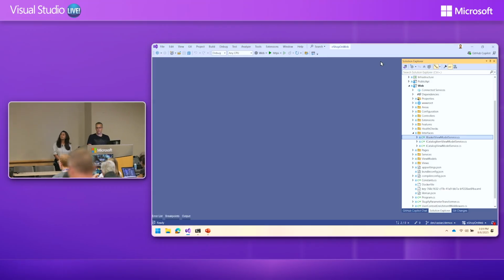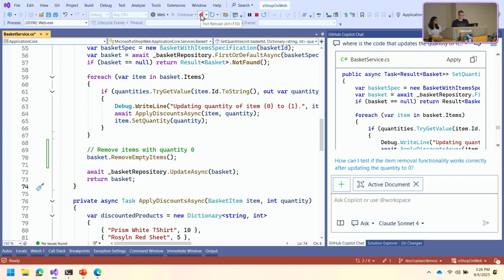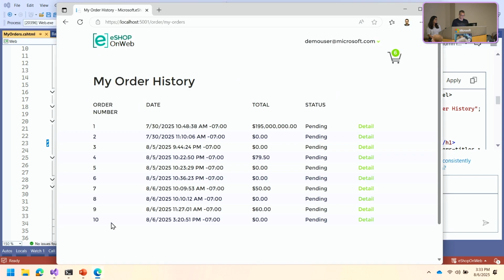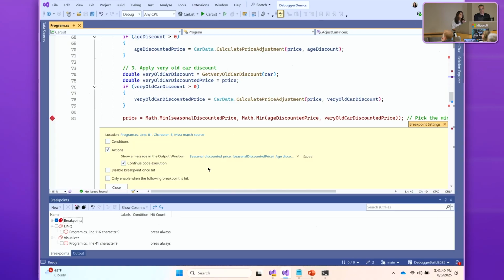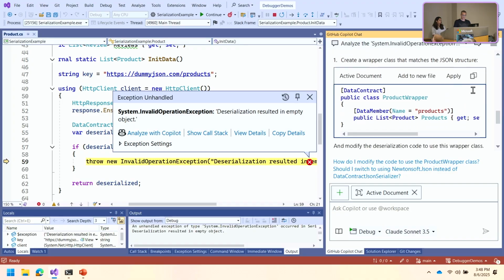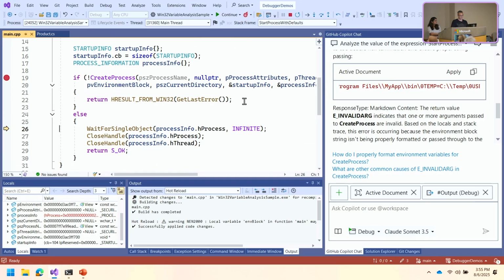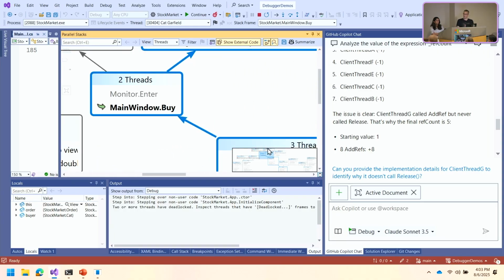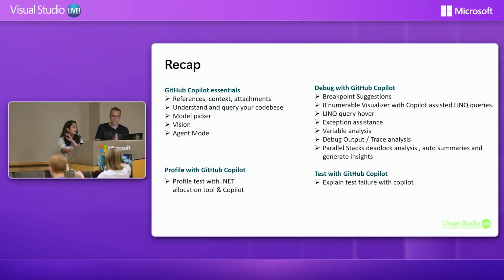Fuel Your Fixes: Visual Studio Debugging, Powered by Copilot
Love Visual Studio Debugger? Get ready to love it even more. This session dives into how GitHub Copilot and AI are transforming the debugging experience—from setting smarter breakpoints to inspecting variables and stepping through code with intelligent suggestions. You’ll explore how AI enhances traditional workflows, helps you navigate complex issues, and introduces powerful new capabilities like agent mode, where Copilot acts as your debugging partner. Packed with live demos, this session isn’t just about catching bugs it’s about redefining what debugging feels like in an AI-powered IDE.

You will learn:

Use GitHub Copilot to simplify and accelerate every step of debugging.
Discover powerful, underused Visual Studio debugger features.
Experience Copilot’s new agent mode for interactive, AI-assisted debugging.